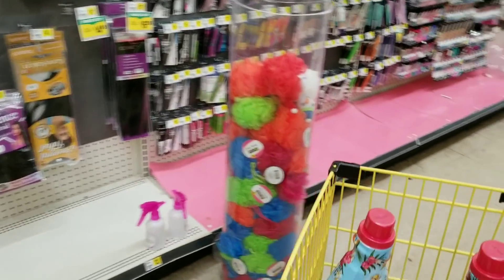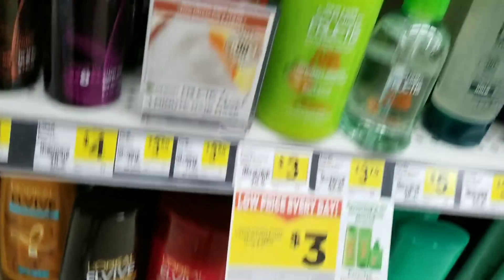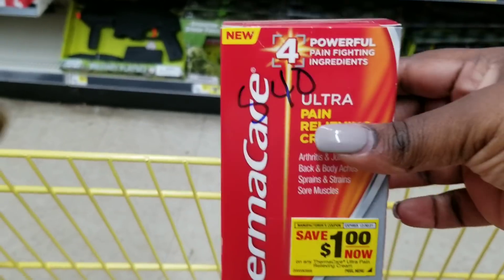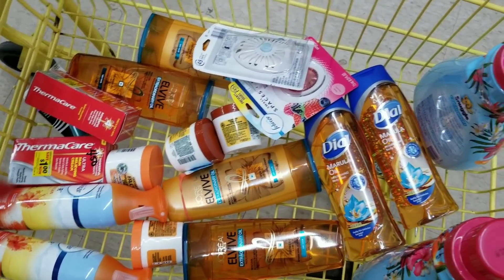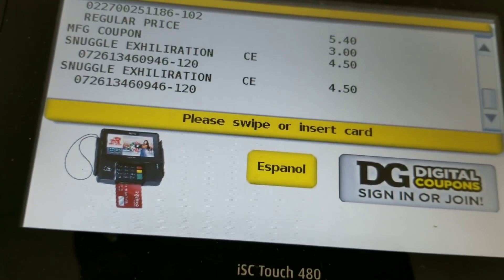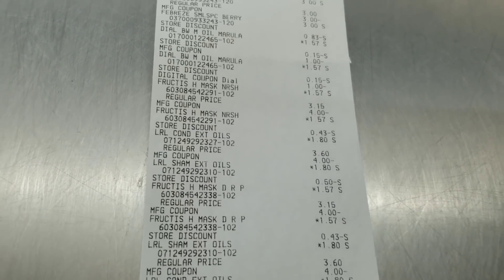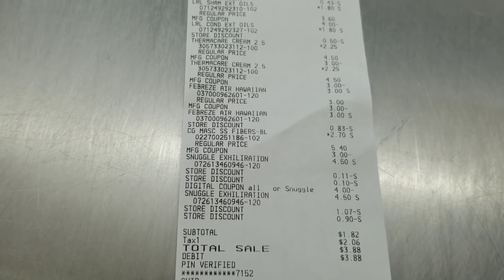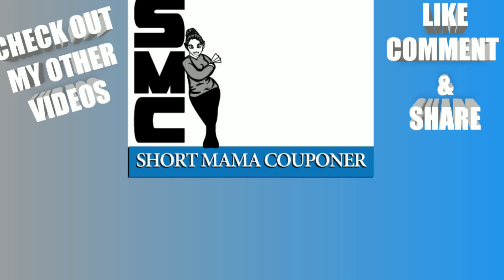DOLLAR GENERAL CLEARANCE $5/$25 SCENARIOS| LESS THAN 10¢ PER ITEM